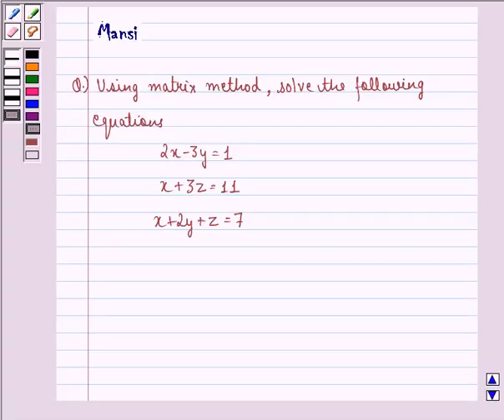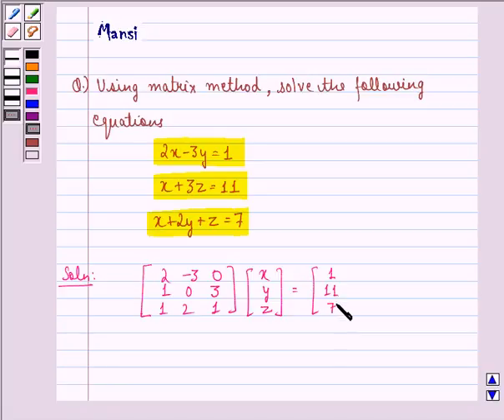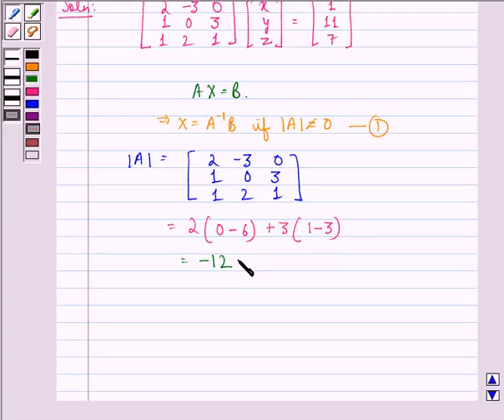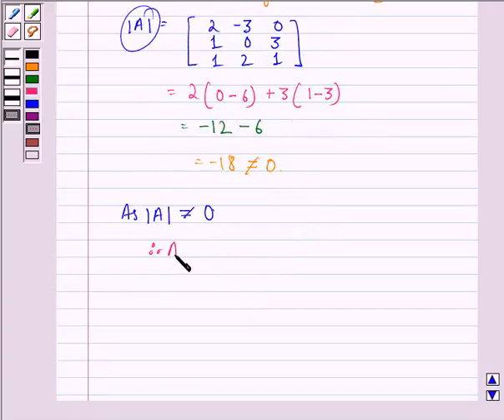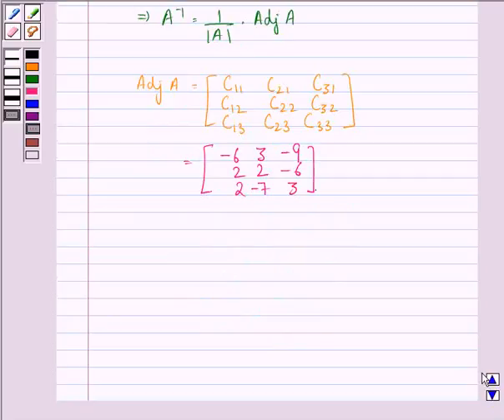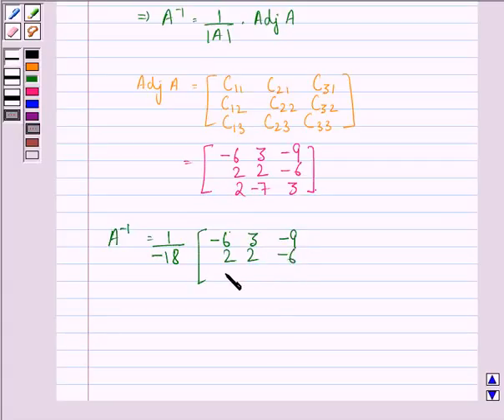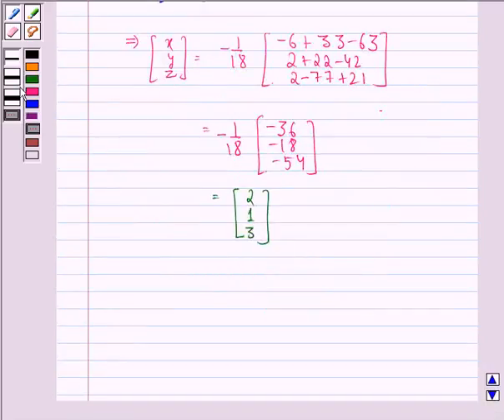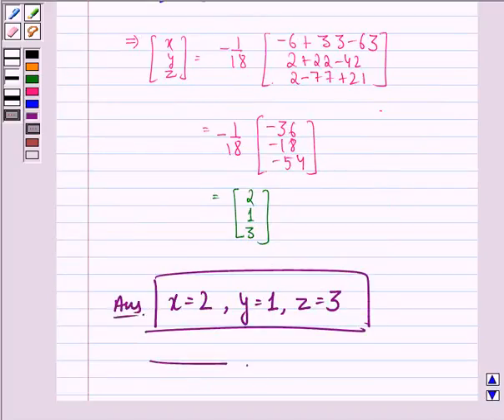Maths XII CBSE A 2003 1 18